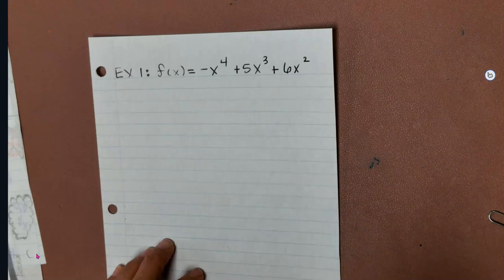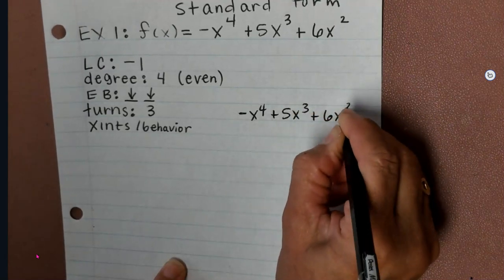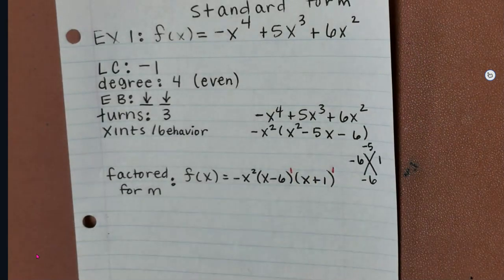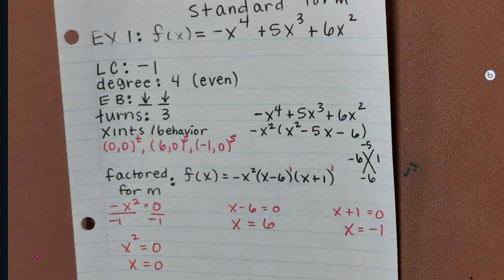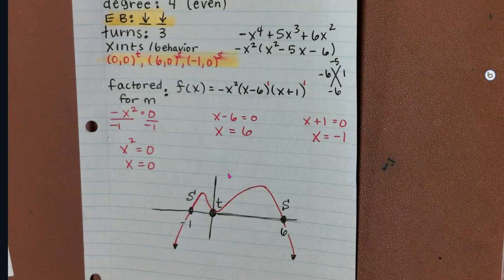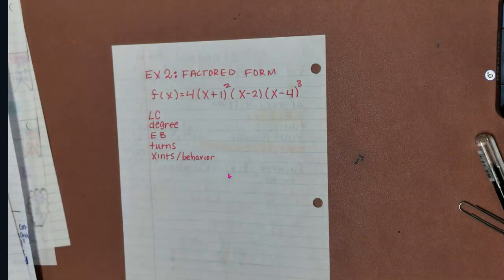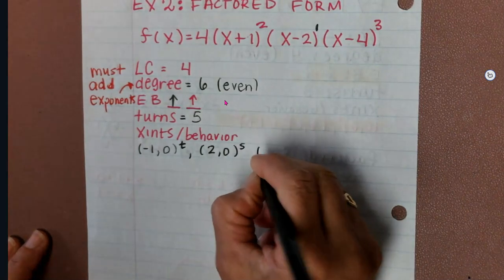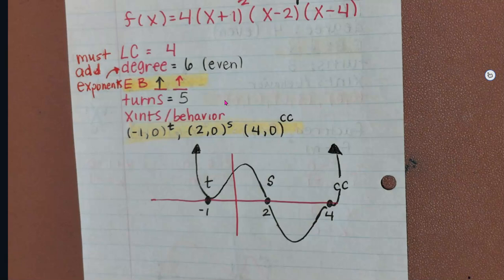2 2 Part 1